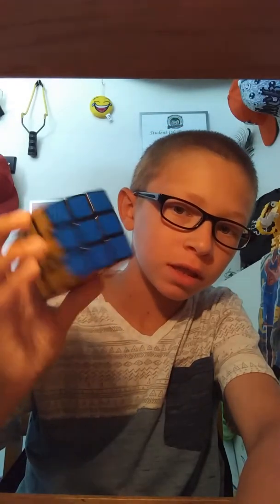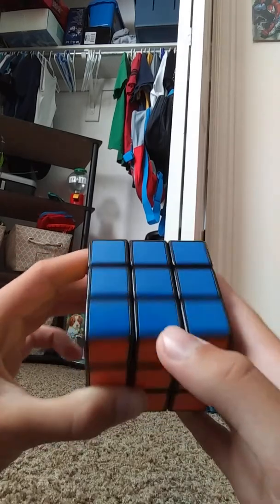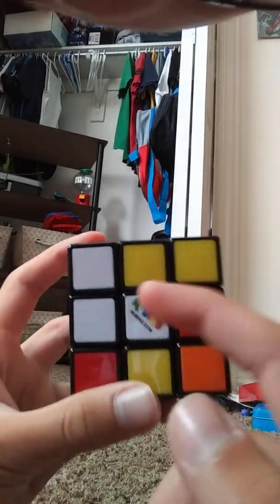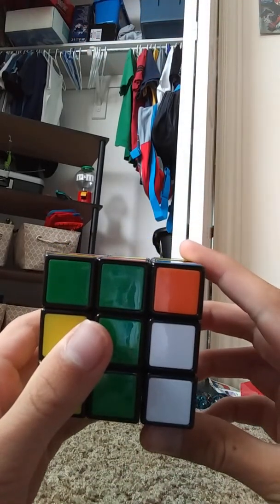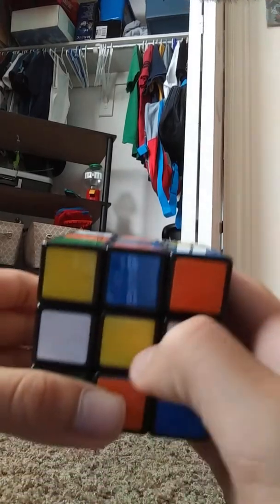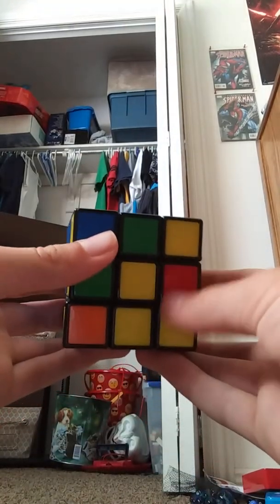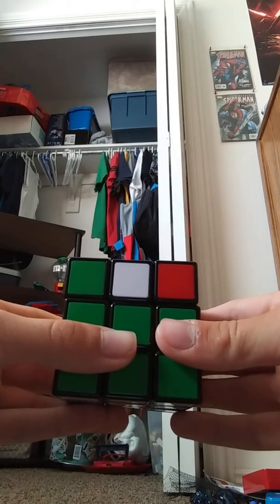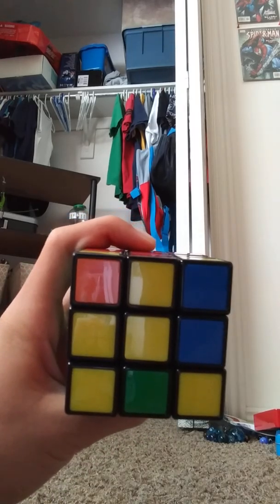How to solve a 3 by 3 part 1